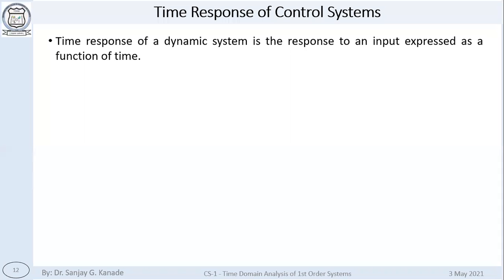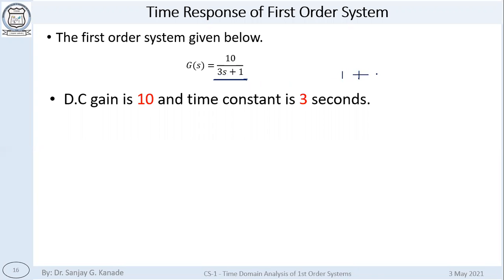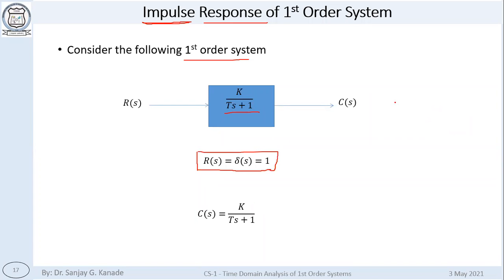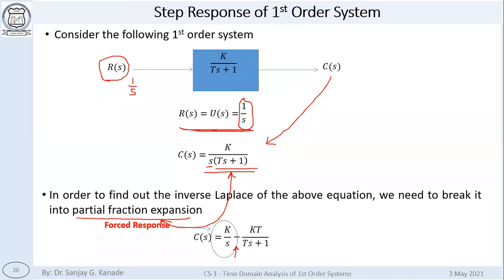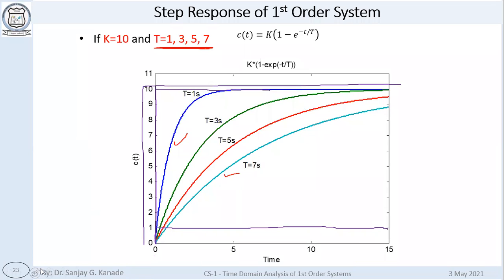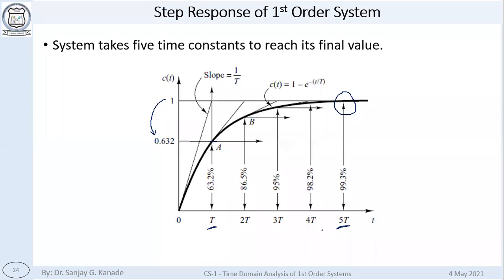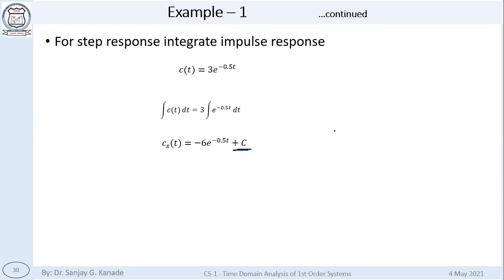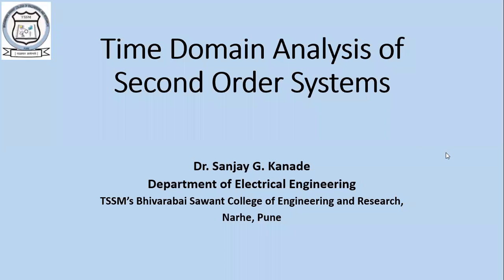Time domain analysis of first order system part 2